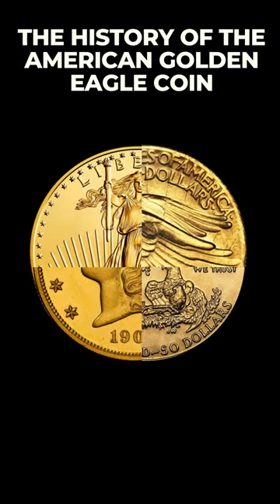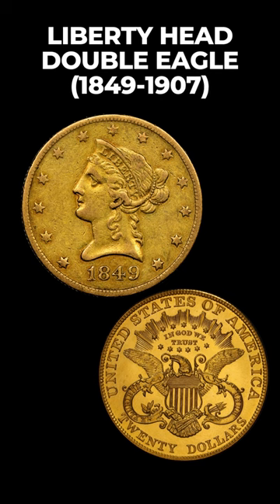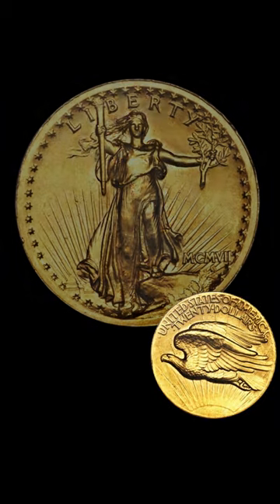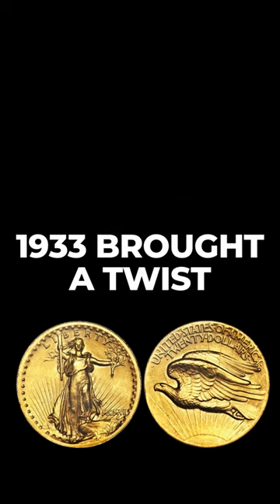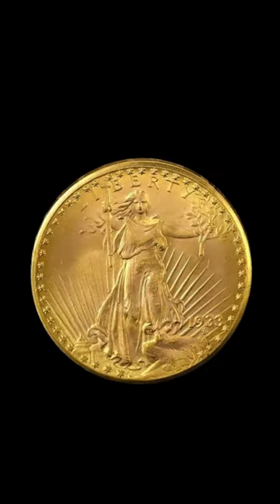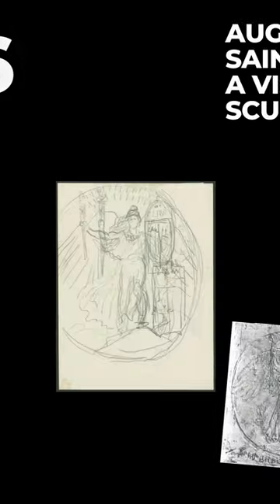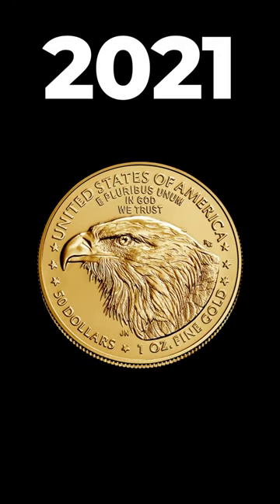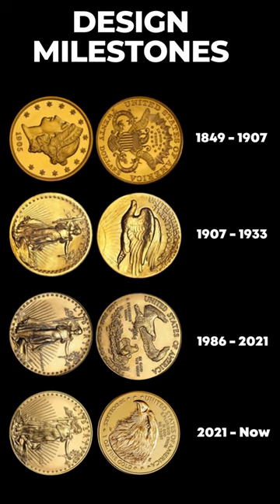Unlock the Mysteries of the American Eagle Gold Coin's Remarkable Evolution! 🦅✨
Take a journey through the captivating history of American Eagle coins, from their early days to modern classics. Meet visionary artists, discover rare treasures, and explore the spirit of America. Collect your piece of history with Bullion Exchanges.